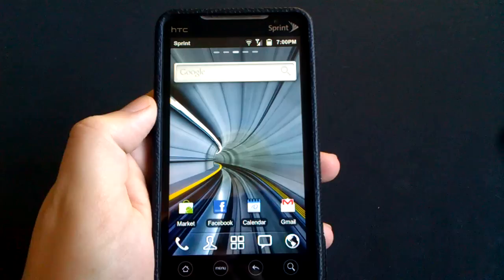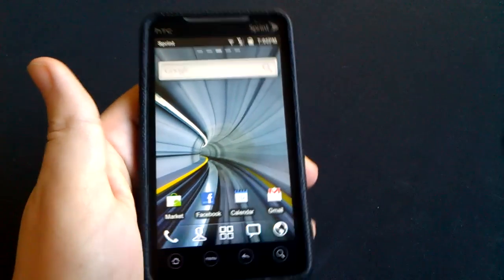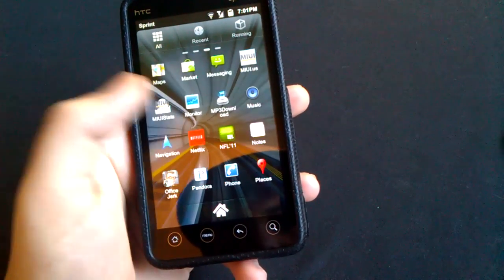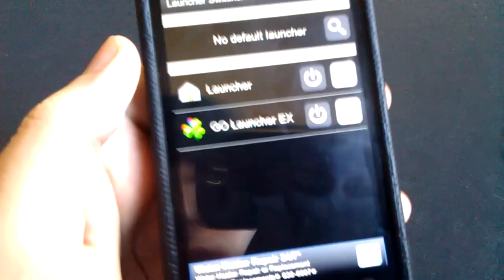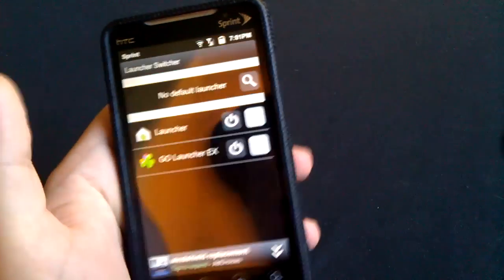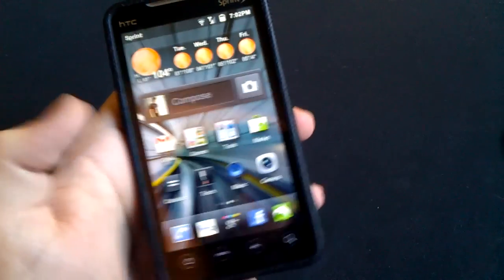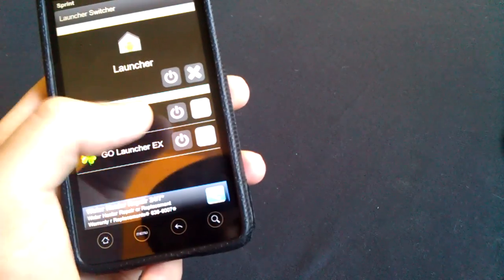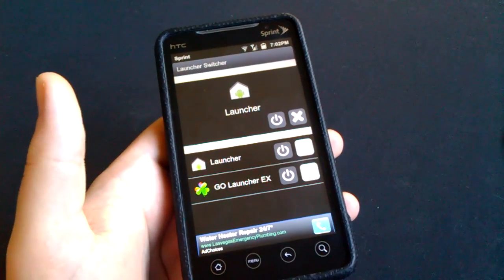How to change your Launcher or Go back ANDROID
How to easily switch your home launcher!